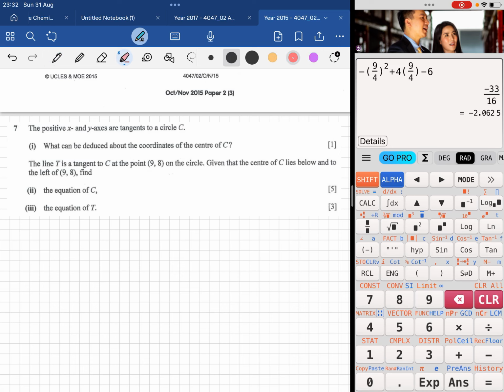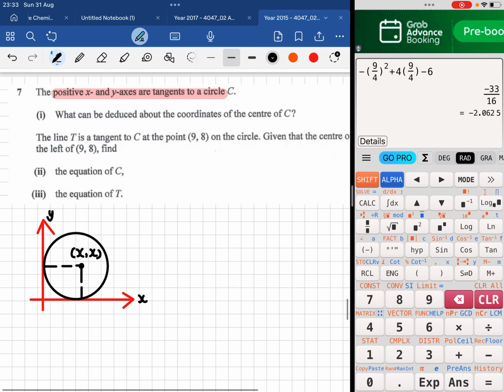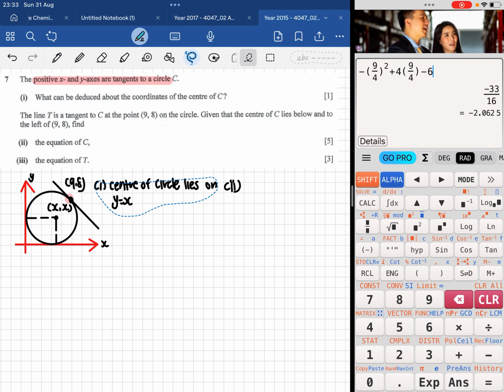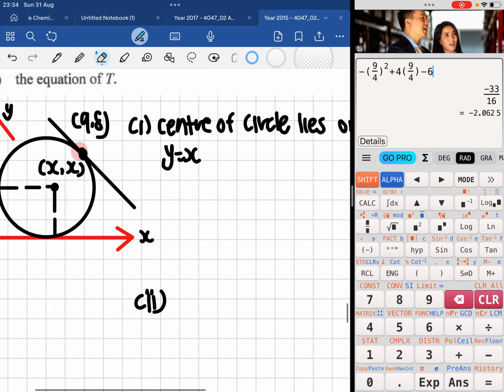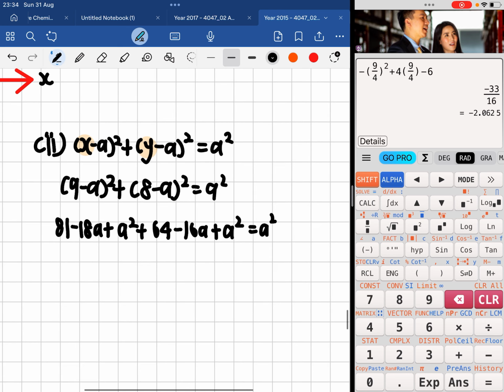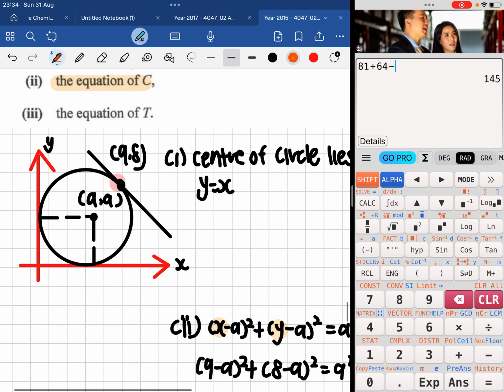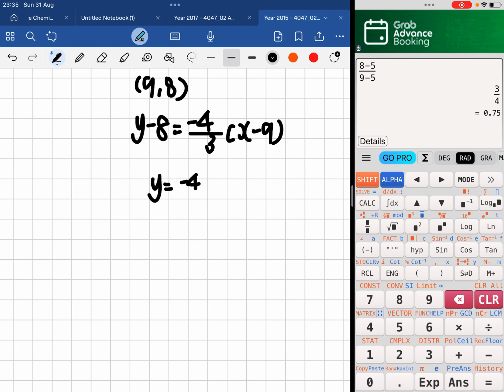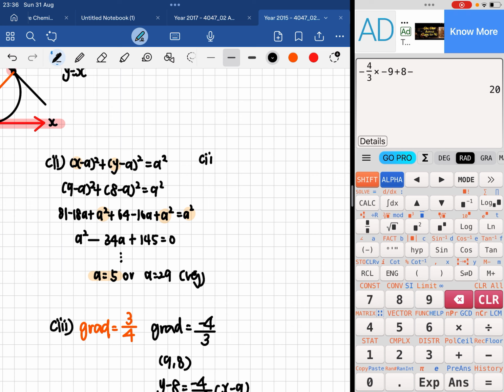A2015P2Q7 - Circles (x & y-axis are tangents to circle)